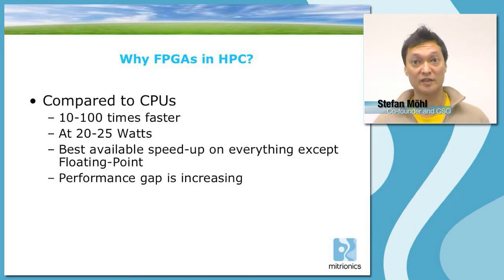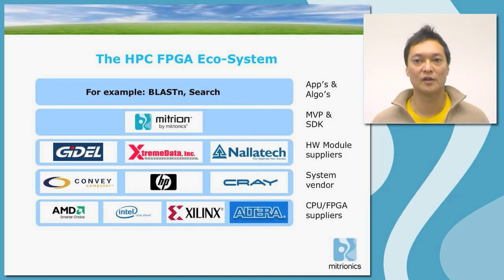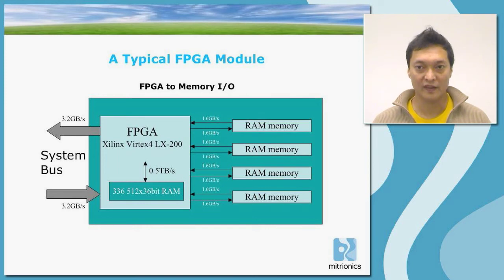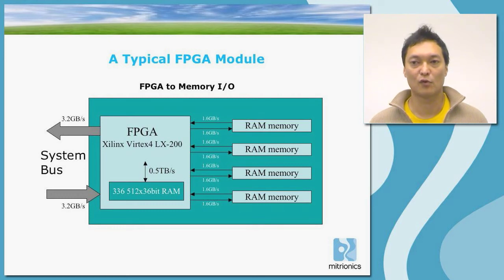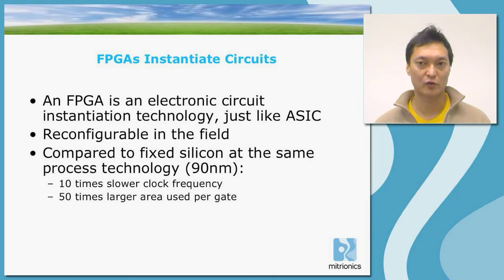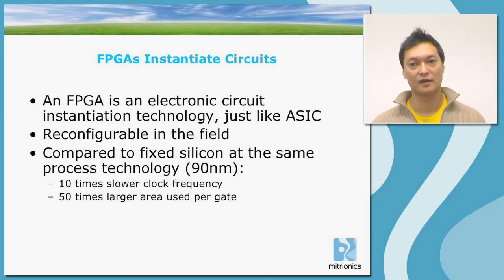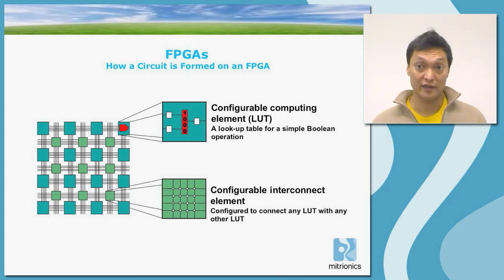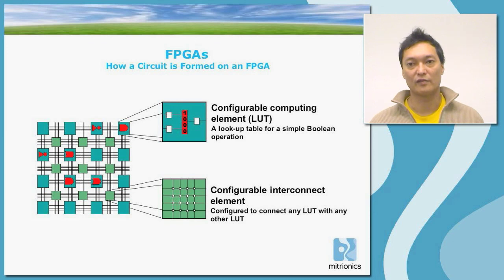FPGAs in HPC: Part 2, FPGA Basics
Mitrionics CSO, Stefan Möhl, gives an introduction to software acceleration using FPGAs and the Mitrion Virtual Processor. The second part introduces basic FPGA concepts and describes how FPGAs work.